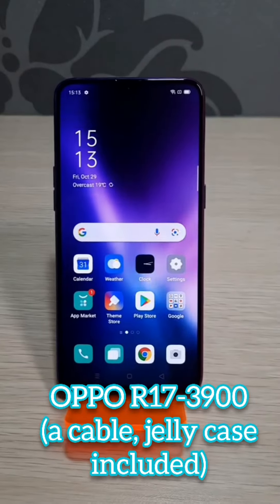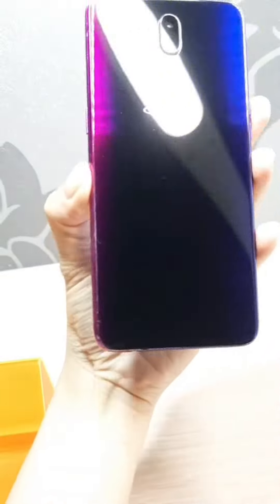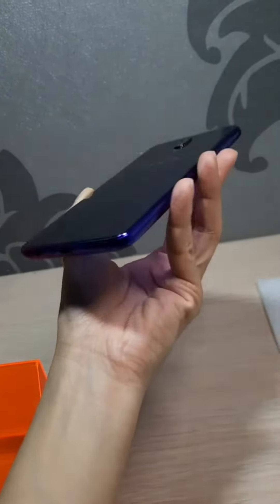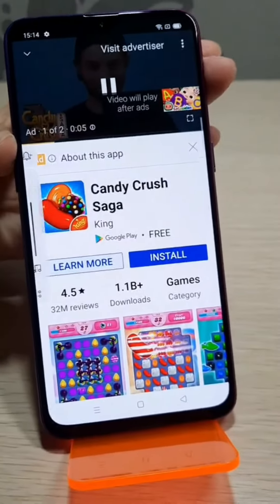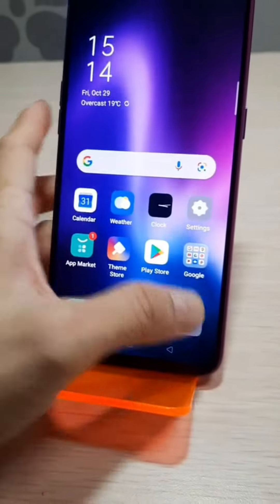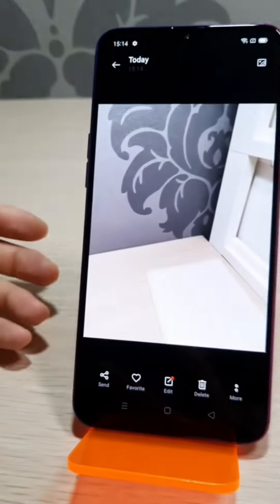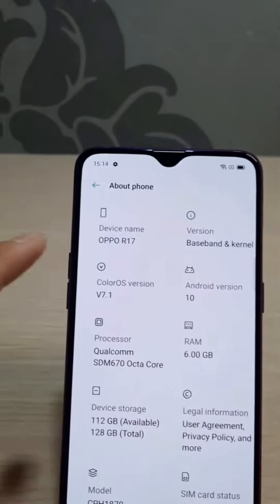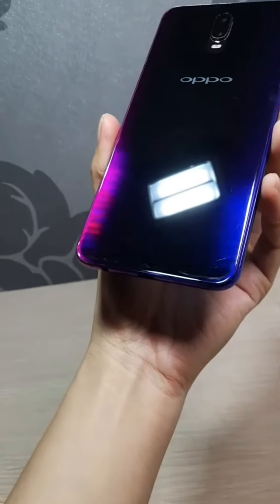OPPO R17-$3900(a cable, jelly case included)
Original second hand gadgets